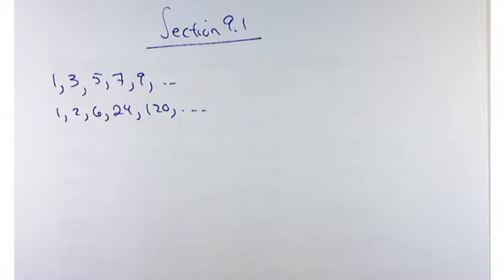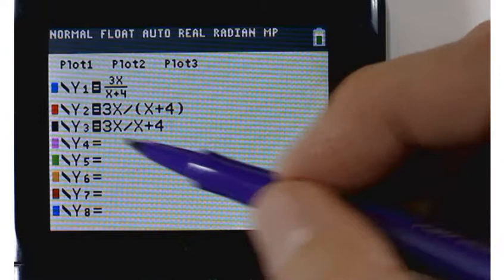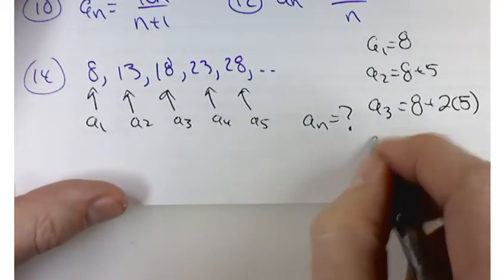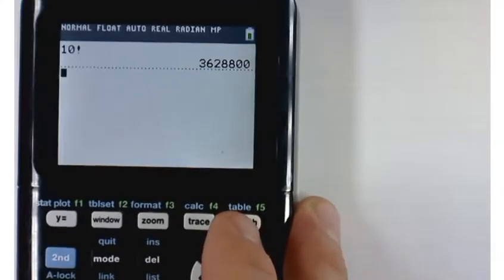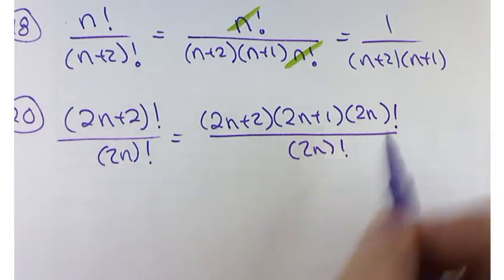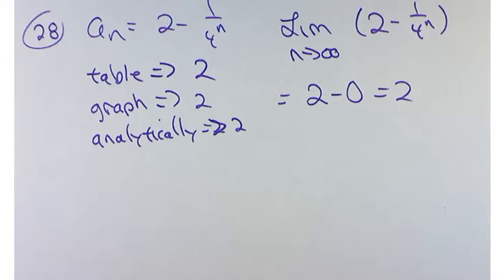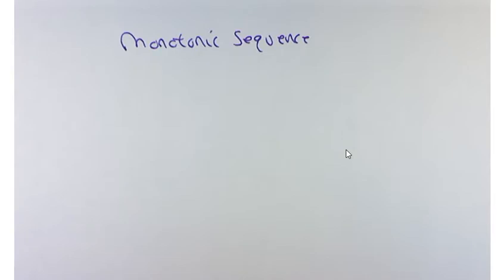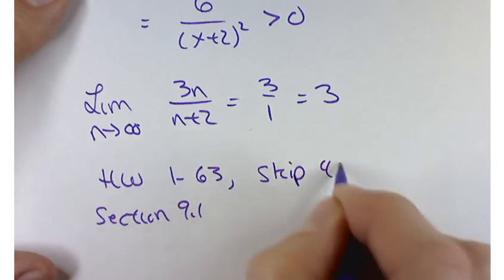Mat 1740 Section 11.1 Sequences (Fall 2017)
Sequences (relabeled to match the 8th edition of Stewart)